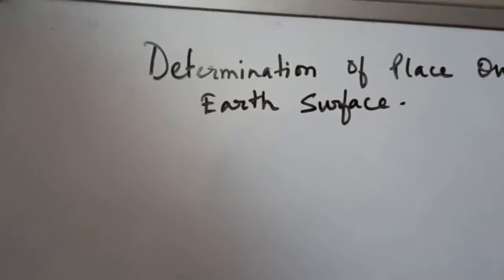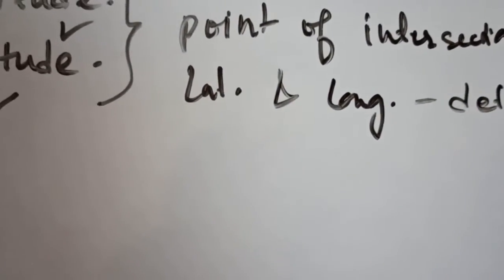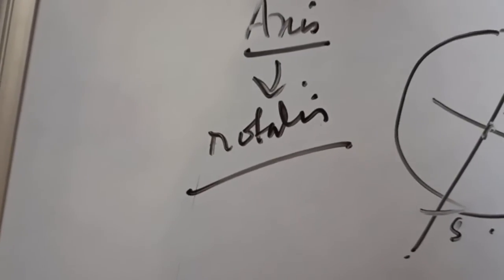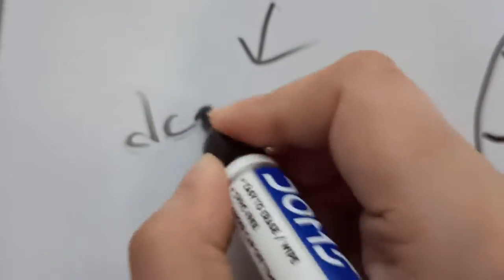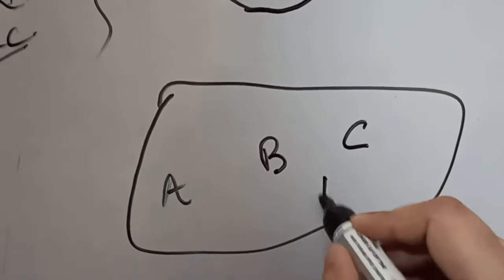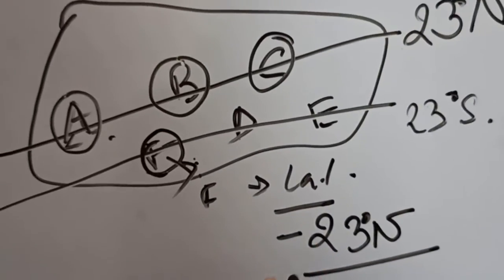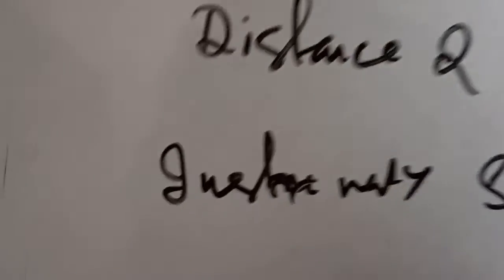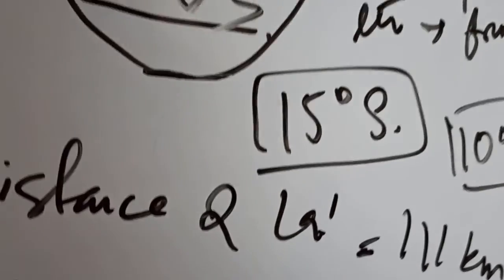Class 9 determination of place on the earth part 1(2021)